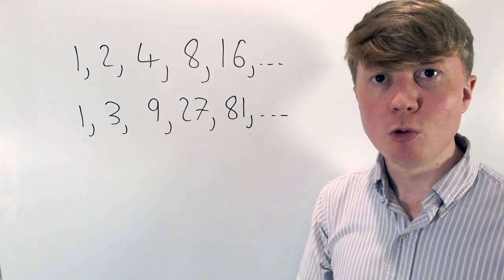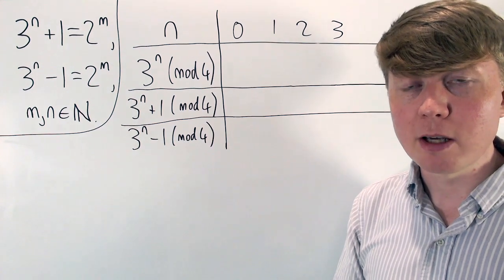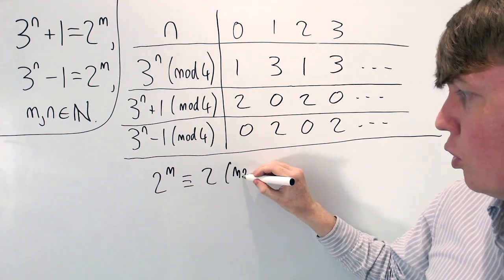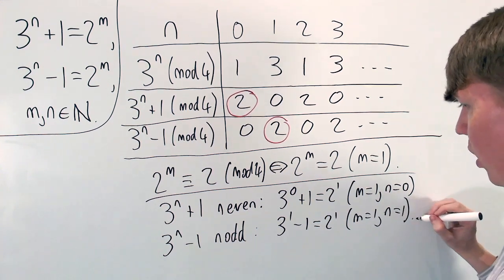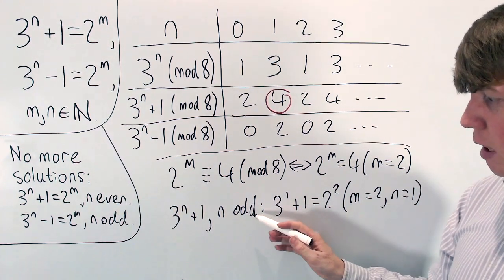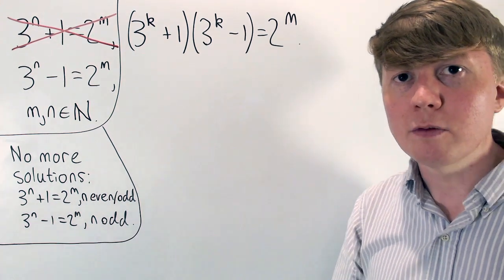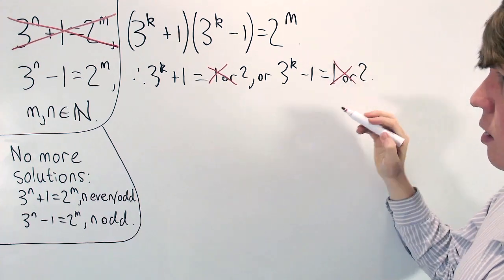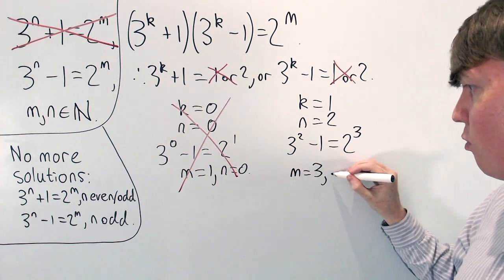Consecutive Powers of 2 & 3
We look for all powers of 2 and 3 which are only 1 apart, such as for example 3 & 4, or 8 & 9. Our approach involves a neat application of modular arithmetic.

00:00 Intro
00:39 Posing the problem
01:24 Using modular arithmetic
02:01 Mod 4
04:37 Mod 8
06:52 Factorisation argument
10:17 Conclusion